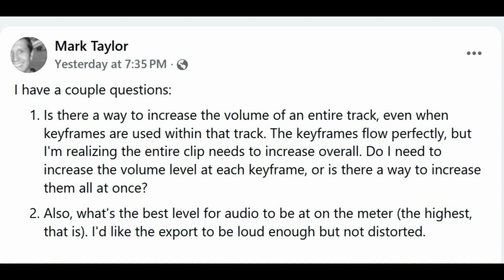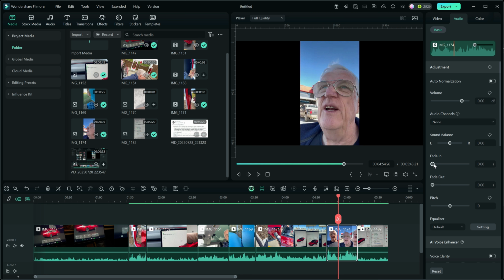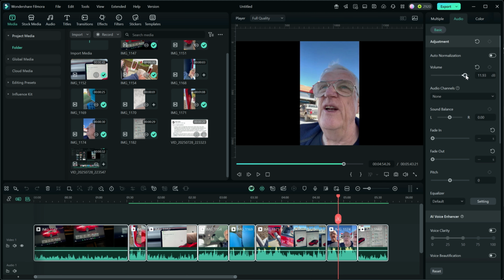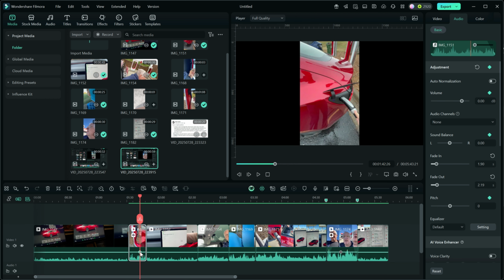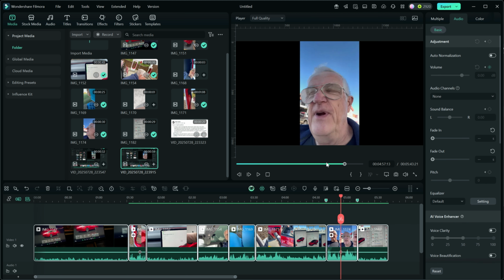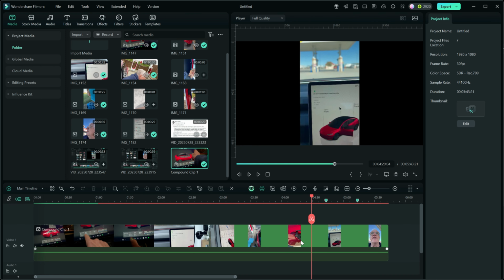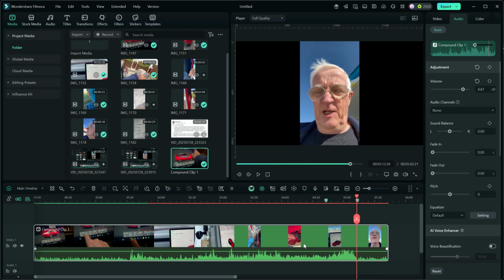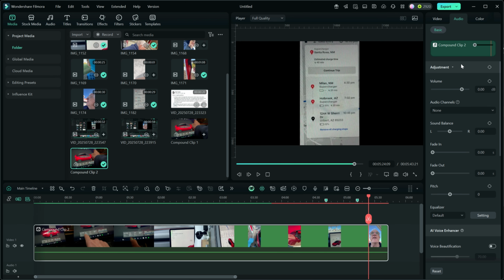Can I adjust the volume on an entire track at once and will it affect key frames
Let's explore ways to answer this question in Filmora.  What could be some snags and how do we overcome them